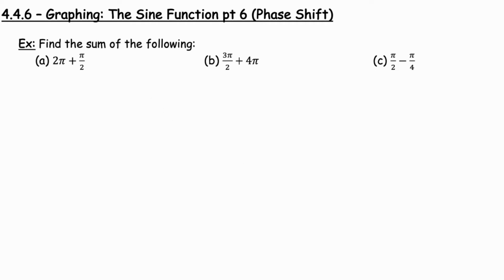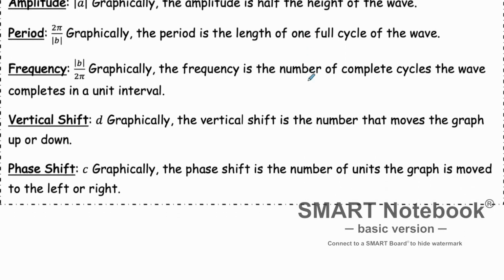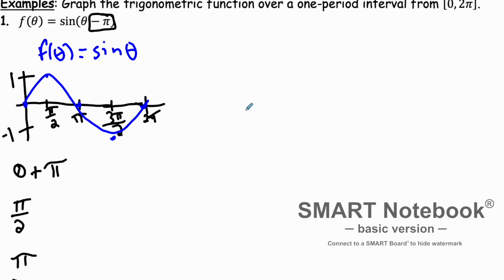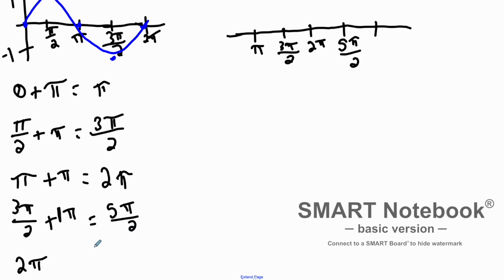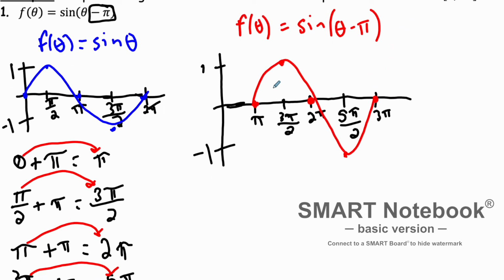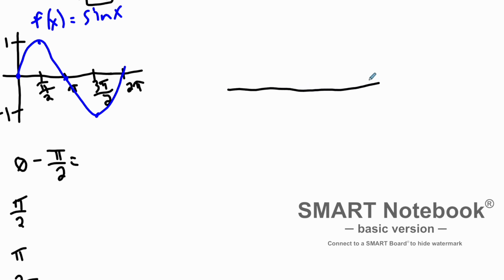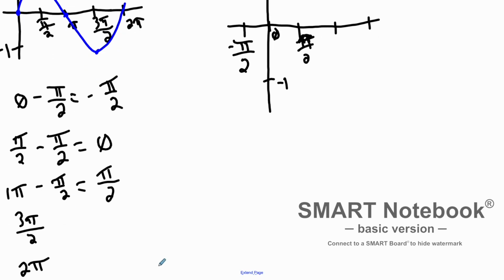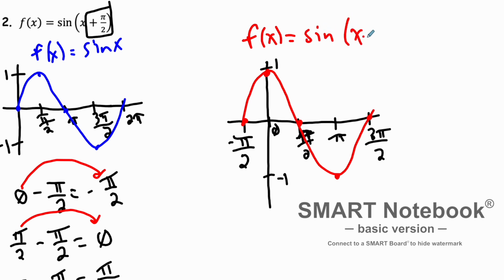4.4.6 - Graphing: The Sine Function pt 6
We are graphing just the Phase Shift in this set of notes